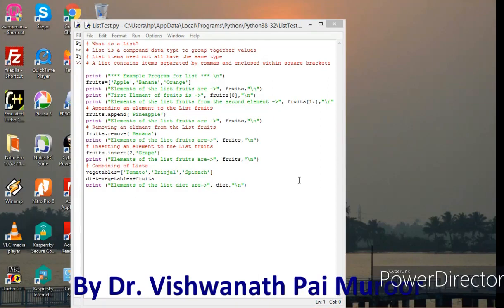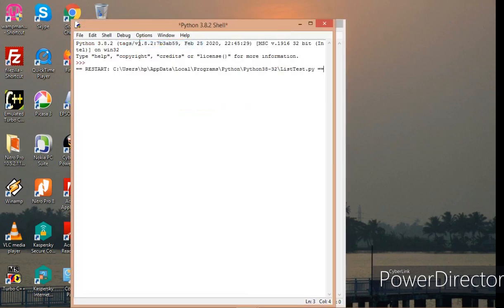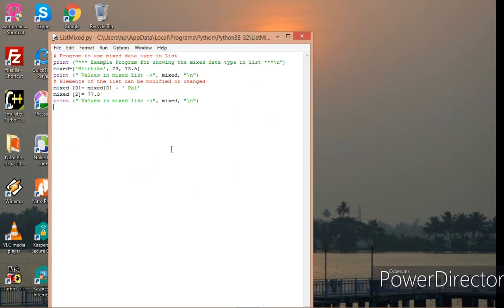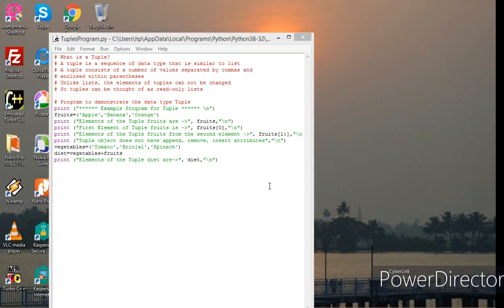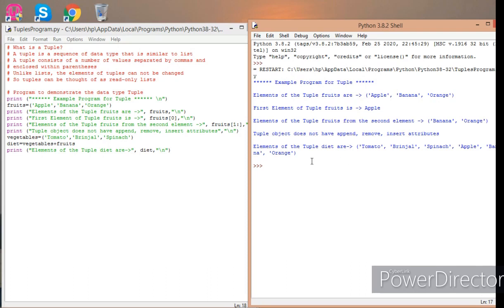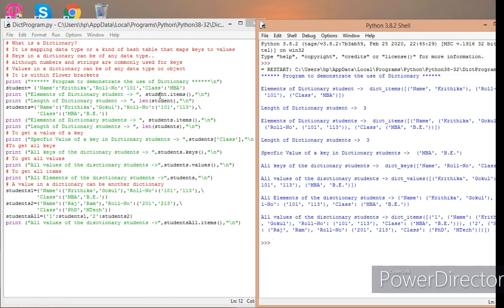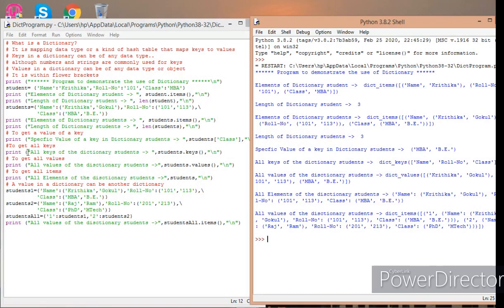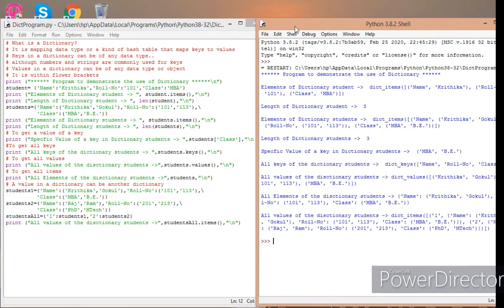Part 3/13: Lesson on List, Tuple and Dictionary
In this third session of Python programming learning made easy built in data types like List, Tuple and Dictionary are discussed with programs